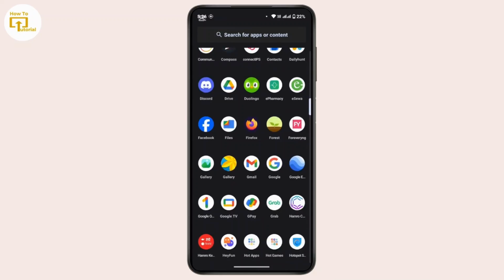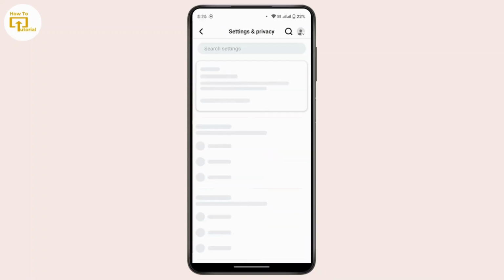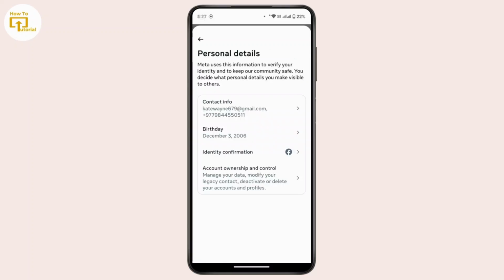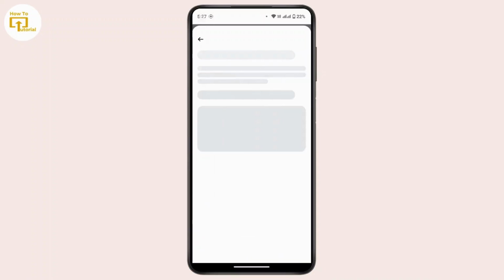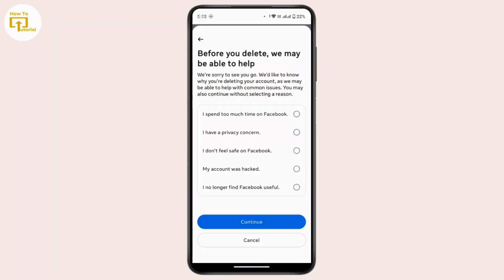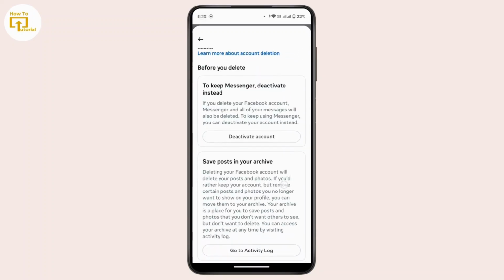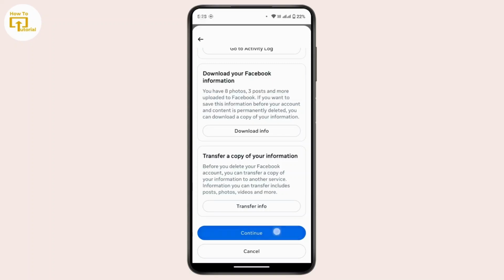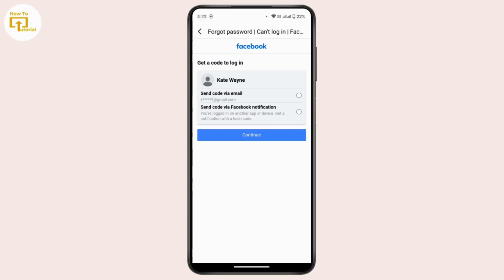How to Delete Facebook Account Permanently Without Password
In this video, we’ll show you how to delete your Facebook account permanently without a password. If you’ve forgotten your password or can't access it, don’t worry—there’s still a way to delete your account safely and securely. Follow our easy step-by-step guide and learn how to remove your Facebook profile for good. Watch now for all the details on how to delete Facebook account without a password and recover Facebook account without password.

Chapters:
00:00:00 - Introduction
Learn how to delete a Facebook account permanently without a password.

00:00:10 - Launch Facebook App
Open the Facebook app and log in to your account.

00:00:20 - Go to Settings
Tap the profile icon, then the three-line icon to access the settings.

00:00:30 - Open Meta Account Center
Navigate to the "Meta Account Center" in the settings.

00:00:40 - Account Ownership & Control
Tap "Personal Details" and then "Account Ownership and Control."

00:00:50 - Deactivation or Deletion
Select "Deactivation or Deletion" and choose your Facebook account.

00:01:00 - Choose Delete Account
Pick "Delete Account" and continue with the process.

00:01:10 - Provide Reason for Deletion
Enter the reason for deleting your Facebook account.

00:01:20 - Acknowledge Deletion Information
Read the information and proceed to confirm the deletion.

00:01:30 - Forgot Password Option
If you don't know your password, select "Forgot Password."

00:01:40 - Verify Your Identity
Get a verification code via email or Facebook notification.

00:01:50 - Complete Account Deletion
Enter the code and finalize the process to permanently delete your account.

00:02:00 - Conclusion
You’ve successfully deleted your Facebook account without a password.